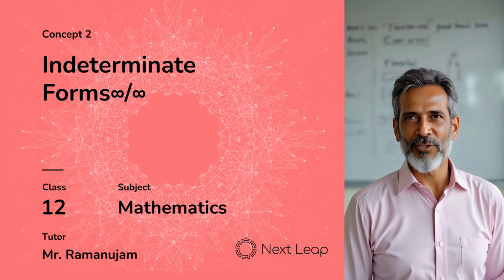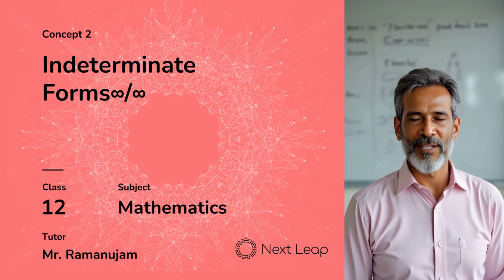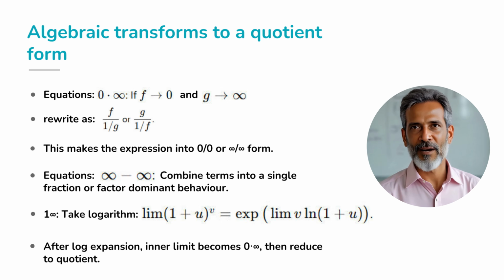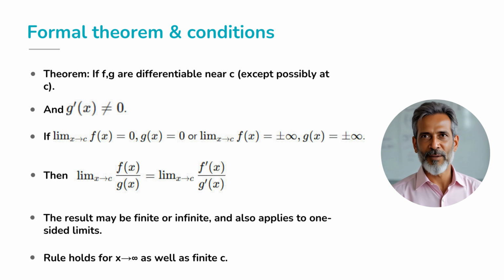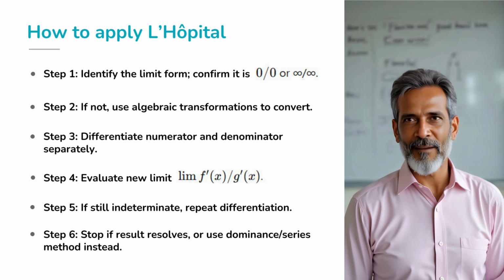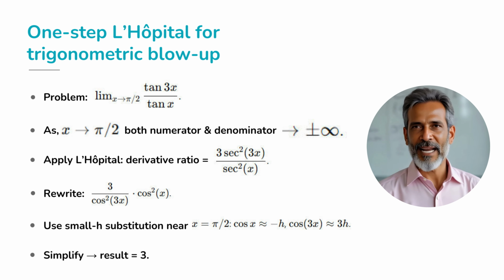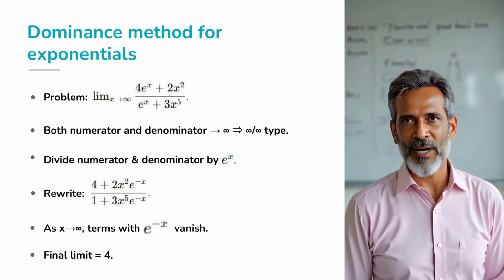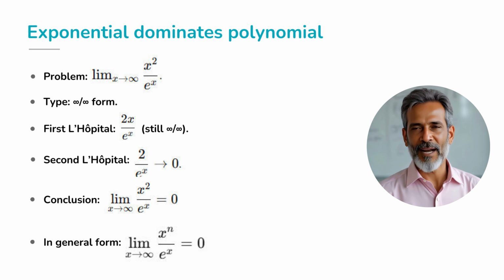Indeterminate Forms ∞/∞ | Mathematics | Class 12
🔥 Ever wondered why infinity divided by infinity doesn’t simply cancel out to 1? Or how to decide whether exponential growth outpaces a polynomial? Welcome to this playlist on Indeterminate Forms and L’Hôpital’s Rule for ISC Class 12 Mathematics.
In this series, we’ll decode indeterminate forms like 0/0 and ∞/∞, transform tricky limits into solvable ones, and master the application of L’Hôpital’s Rule with step-by-step worked examples.
From trigonometric blow-ups near pi/2, to exponential vs polynomial battles, to repeated applications of derivatives — this playlist has everything you need to conquer indeterminate forms confidently.

1️⃣ Indeterminate Form ∞/∞ — Intuition & Definition
 – Why infinity over infinity is “uncertain” and not automatically 1.
 – Examples like:
 limit as x→pi/2 of tan(x) / tan(3x)
 and
 limit as x→infinity of ( e^x + 3x^5 ) / ( 4e^x + 2x^2 ).
2️⃣ Transformations of Indeterminate Forms
 – Converting 0·∞, ∞–∞, and 1^∞ into standard 0/0 or ∞/∞ quotients.
3️⃣ L’Hôpital’s Rule — Formal Statement
 – The theorem, conditions, and when NOT to use it.
4️⃣ Technique: How to Apply L’Hôpital’s Rule
 – Stepwise algorithm, repetition, and smart shortcuts.
5️⃣ Worked Example A — Trigonometric Form
 – limit as x→pi/2 of tan(x) / tan(3x) = 3.
6️⃣ Worked Example B — Exponential vs Polynomial
 – limit as x→infinity of ( e^x + 3x^5 ) / ( 4e^x + 2x^2 ) = 1/4.
7️⃣ Advanced Example — Repeated L’Hôpital
 – limit as x→infinity of ( x^2 / e^x ) = 0, proving exponential dominance.
8️⃣ Concept Closure & Exam Tips
 – Shortcut strategies, growth comparison tricks, and exam-safe approaches.

 ✔ Strictly aligned with ISC Class 12 Mathematics syllabus.
 ✔ Clear, teacher-style explanations with real-world analogies.
 ✔ Full step-by-step worked examples for exam practice.
 ✔ Covers theory, methods, and advanced problem solving in one place.
 ✔ Builds intuition on comparing growth rates of functions.